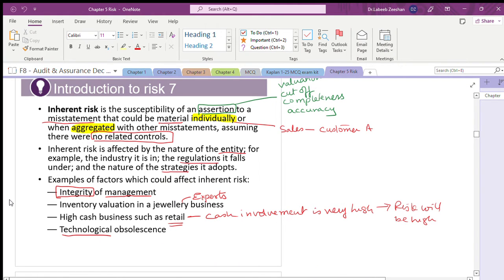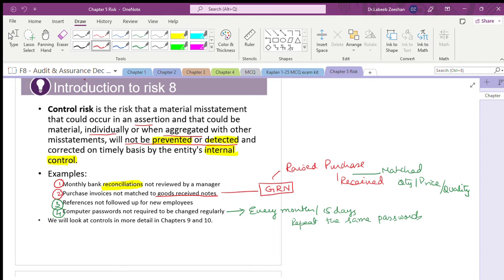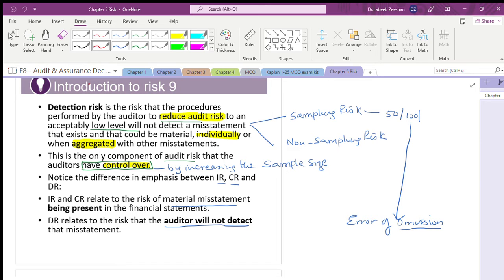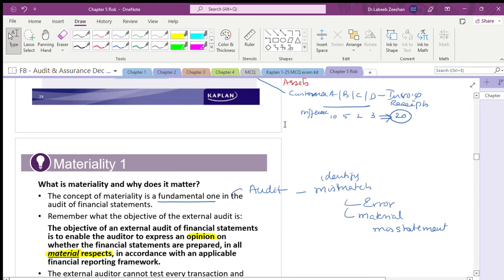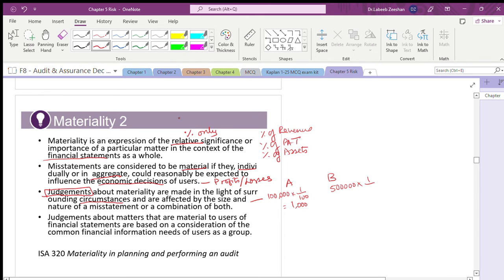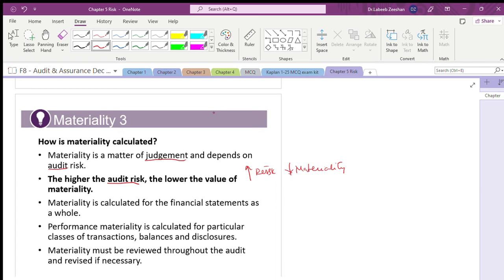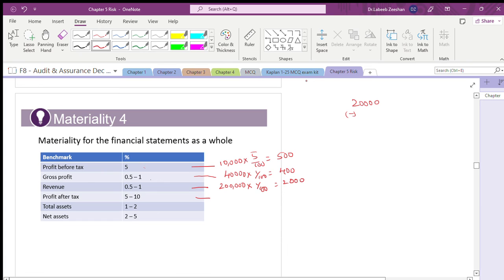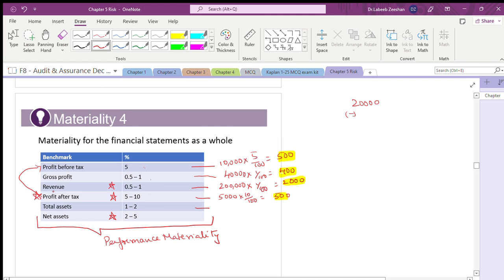37/60 ACCA F8 Audit & Assurance Audit Risk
ACCA F8 Audit & Assurance Audit Risk